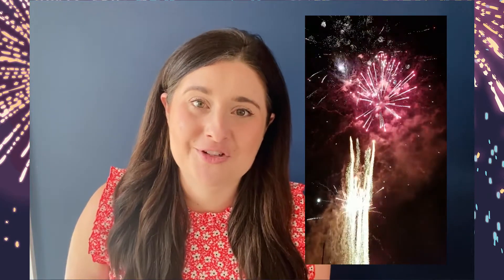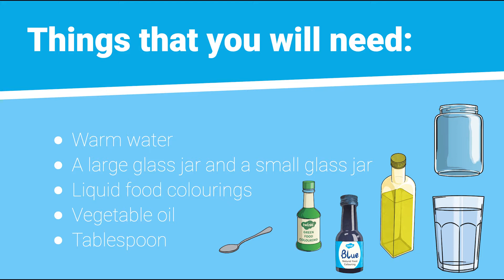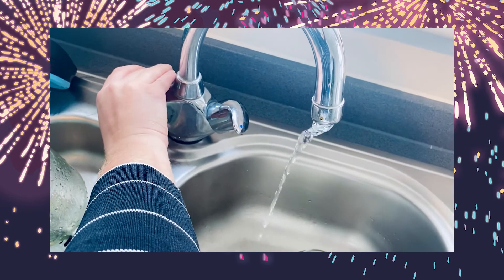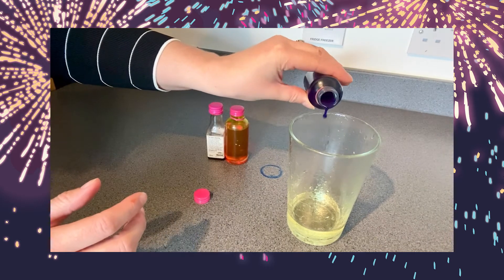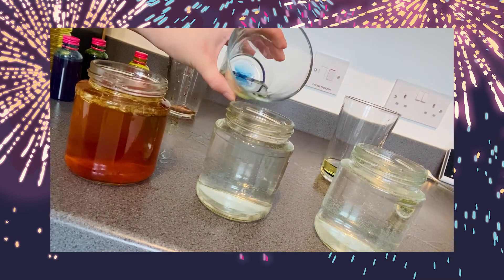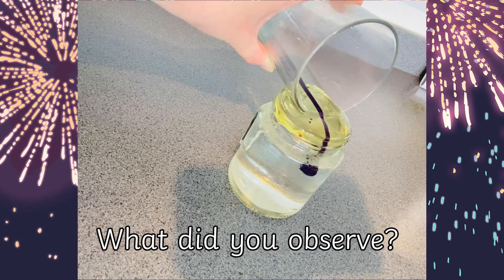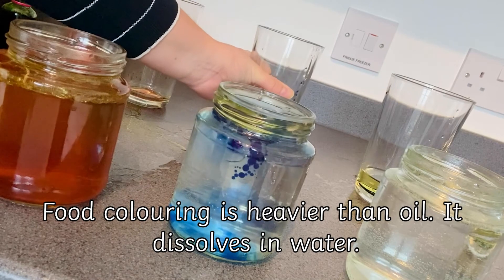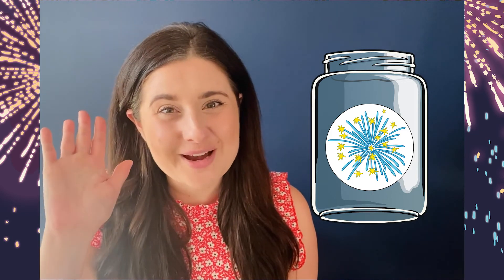How to Make Fireworks in a Jar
In this video, Twinkl teacher Laura demonstrates how you can use the 'Fireworks in a Jar Experiment' to have some family fun when celebrating Bonfire Night.

0:00 Introduction
0:32 You will need
1:00 Instructions
1:49 Where's the science?
2:35 Outro